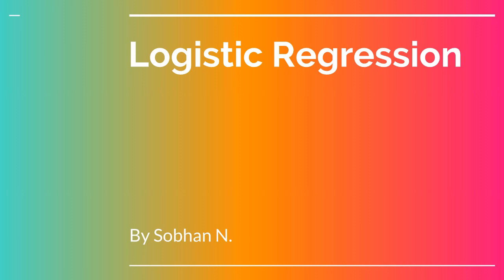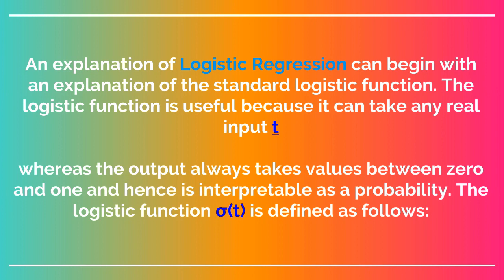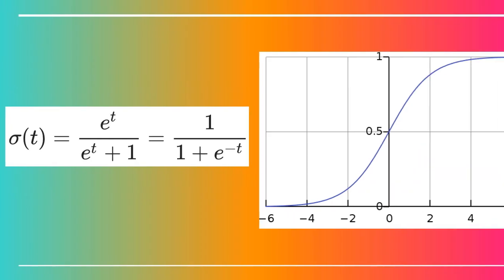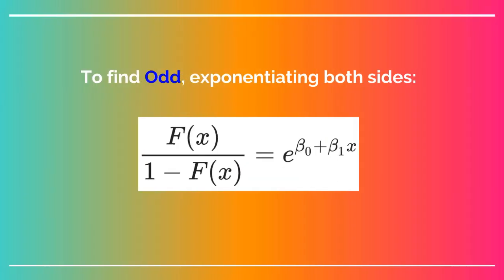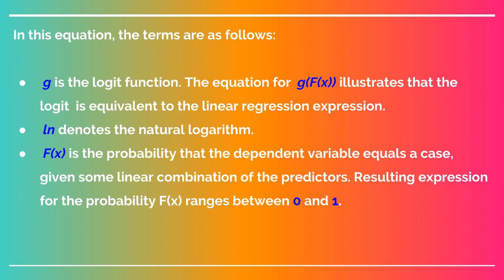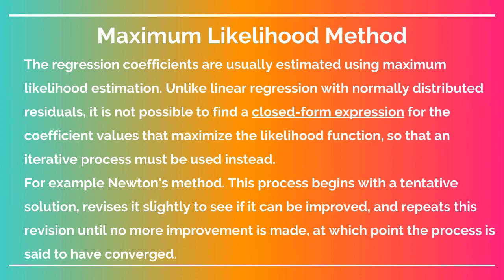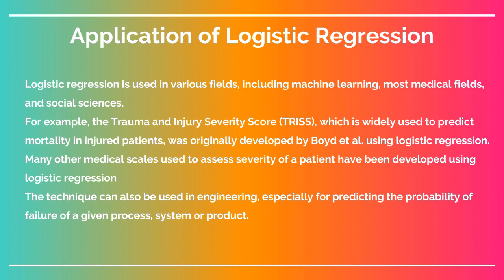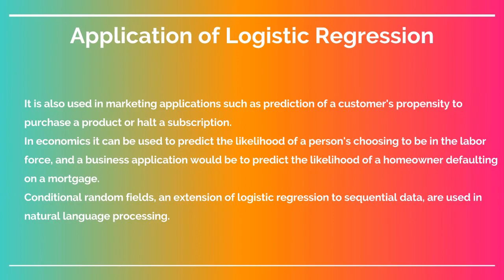Basic Theory of Logistic Regression in 8 Minutes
Learn basic theory behind Logistic regression and how it work to create simple model for data.